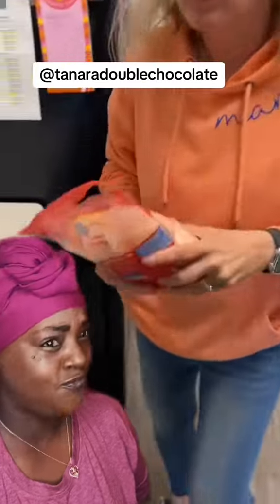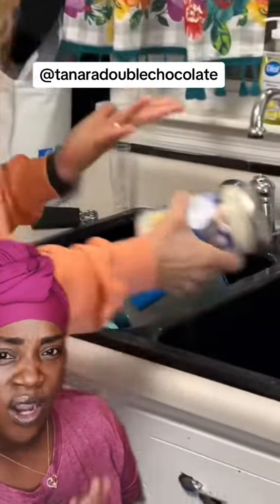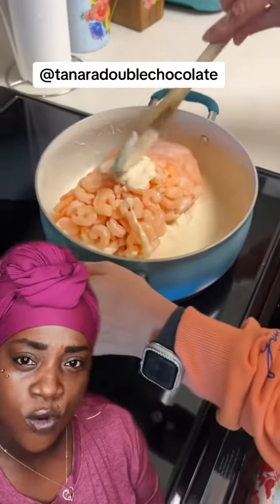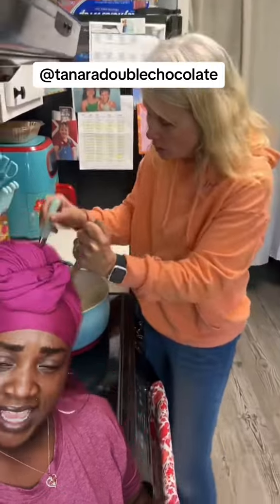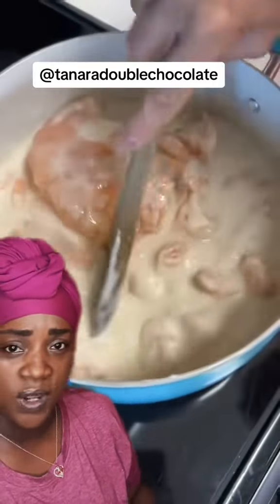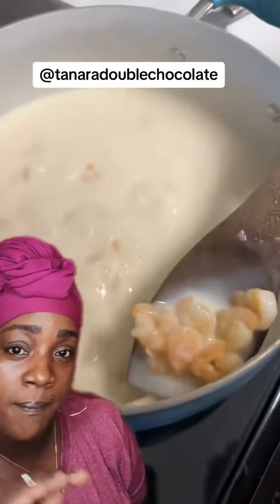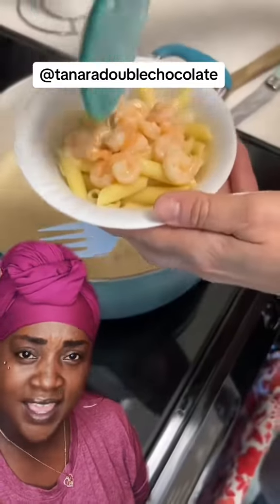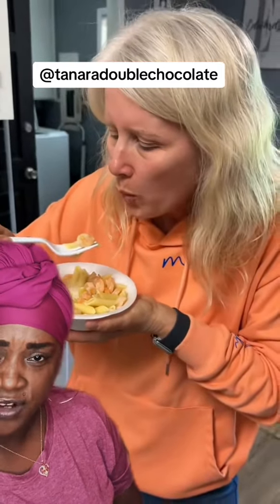Boingy Shrimp Alfredo ?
You don’t need to take forever to cook a meal for your family. You also don’t need any seasonings to make it taste all good, that’s not what your going for!